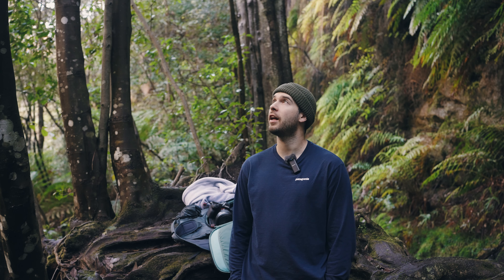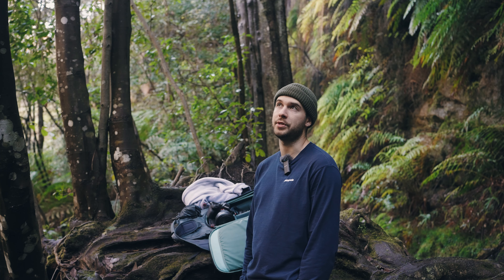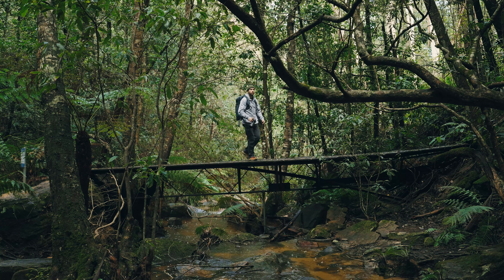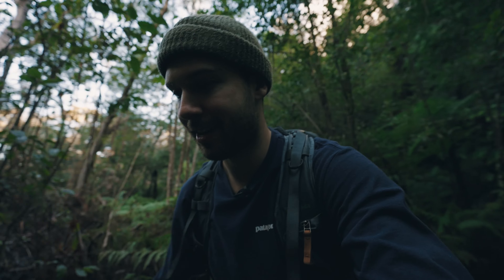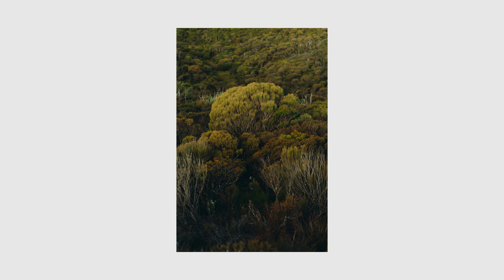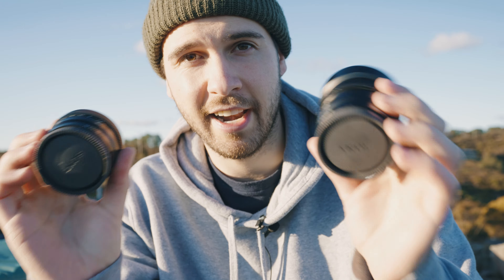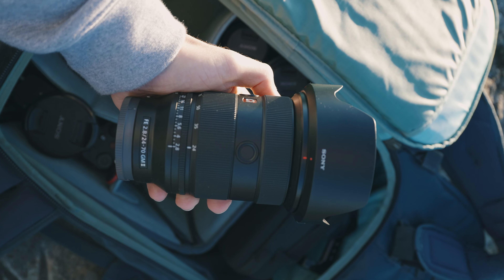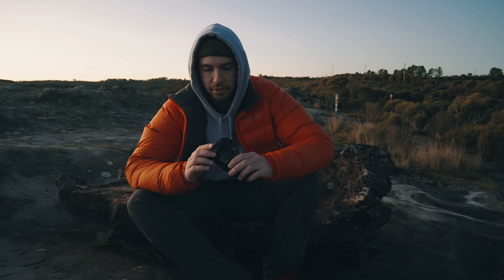WHAT'S IN MY BAG 2022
Showing off all the gear I use currently
(Minus filters, because I forgot)